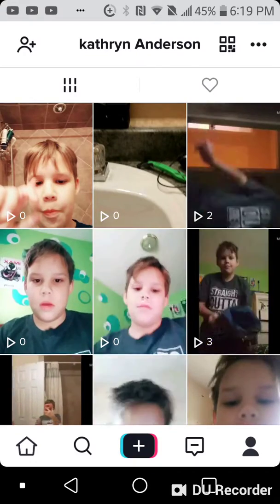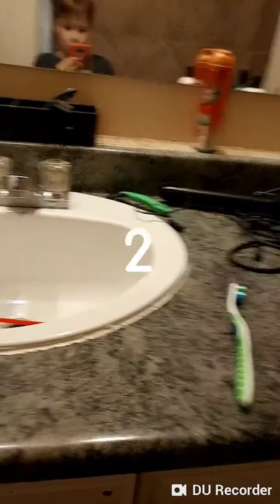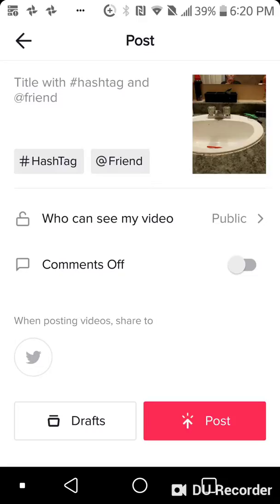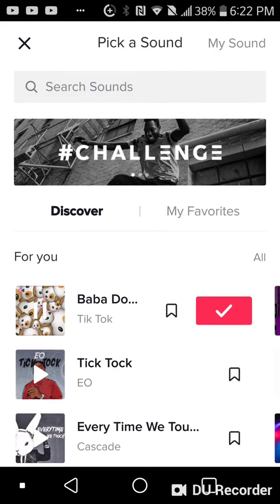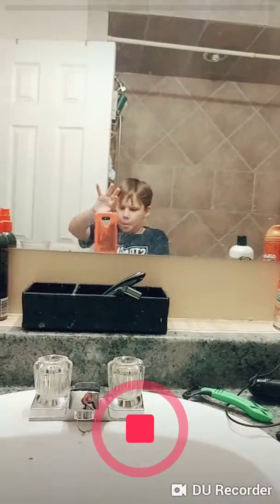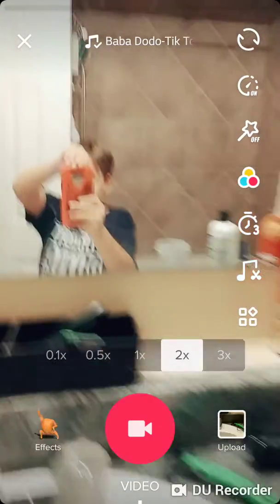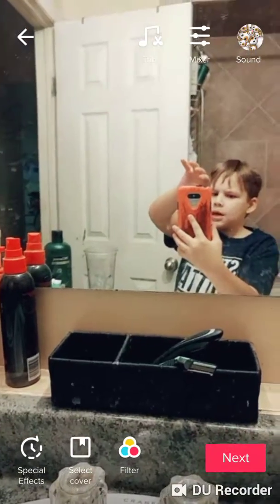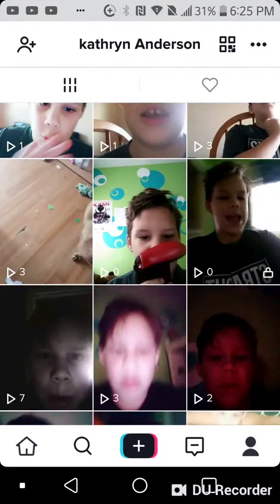How to do the floating transition